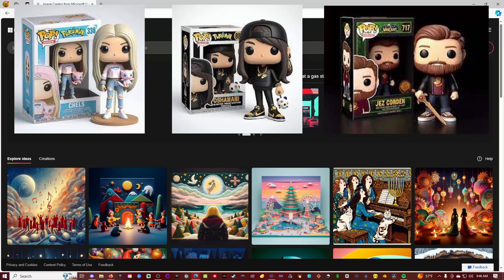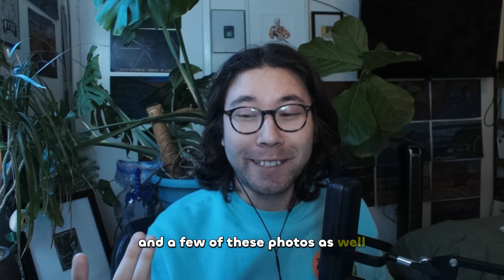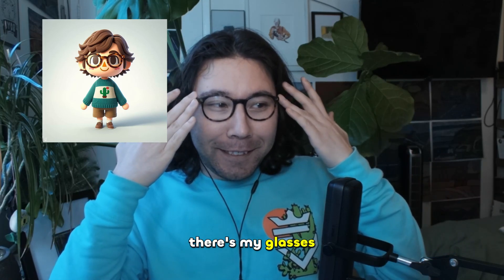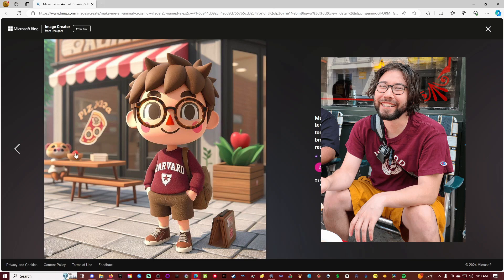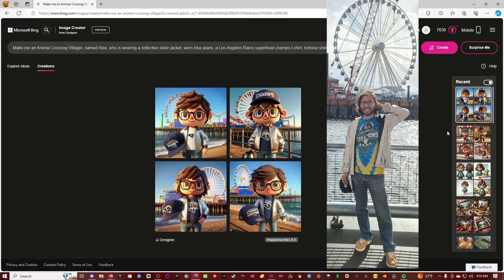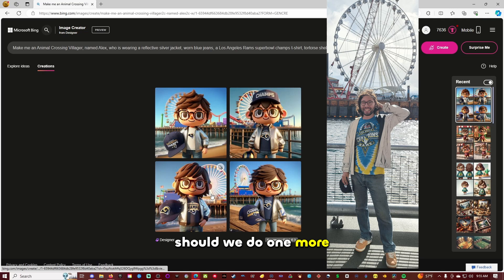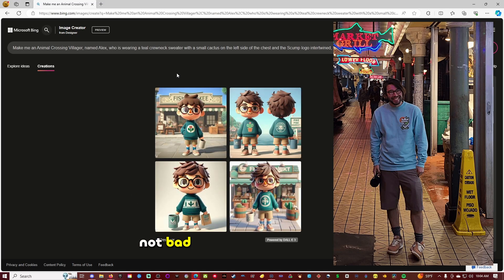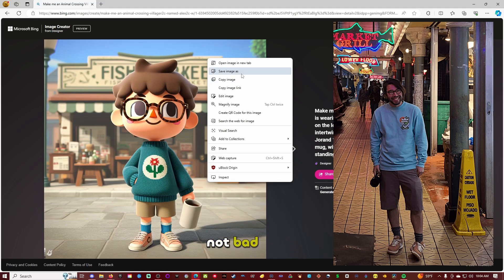From IRL to ACNH: AI Transforms Me into an Animal Crossing Villager!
I really wanted to see what I would look like as an Animal Crossing Villager and the results are spectacular. AI is certainly a wonky tool,.

Please follow my other socials!